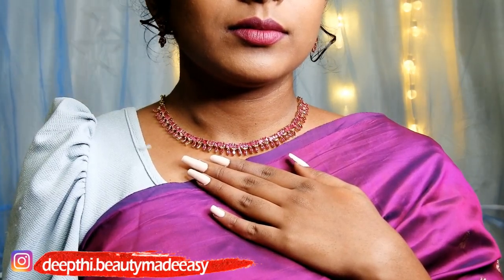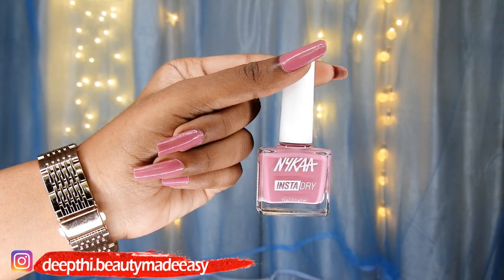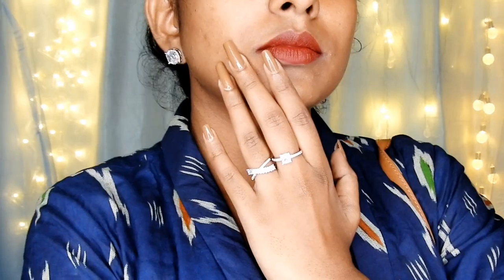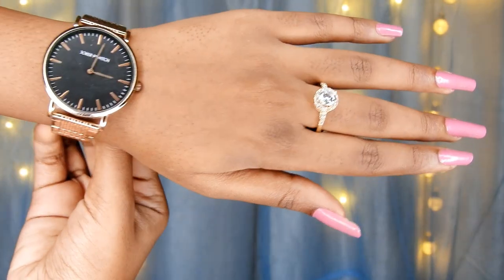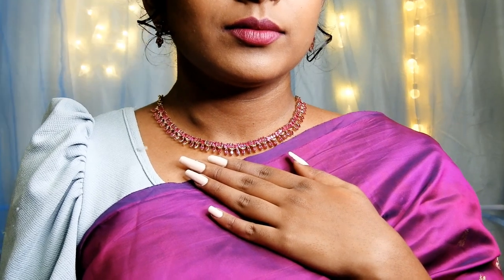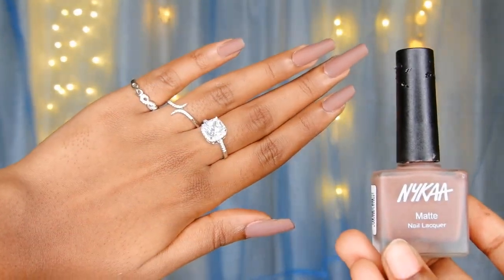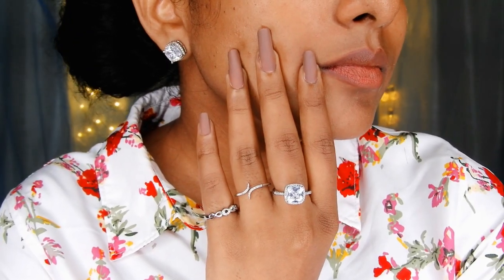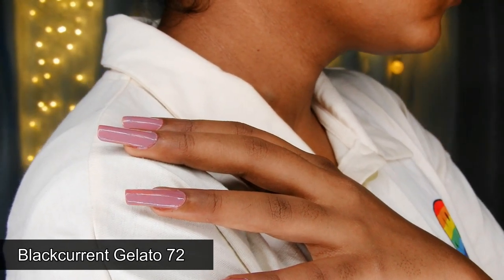Nude Nail Paints For Dusky to Deep Dusky Skintones | Nail Polishes for College/office/Festive Season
Shades Mentioned:
Nykaa Espresso Shot 169
Nykaa insta dry - Raspberry Regram 341
Nykaa Creme Brulee 44
Nykaa Matte Spiced Gingerbread 126
Nykaa Blackcurrent Gelato 72

Hi guys,
Finding Nude Nail paints for myself was a difficult task, When i finally did it, it felt so worth with. After experimenting for years, Here i present you my Top 5 Nude Nail Polishes For dusky to Deep dusky skintones. i have chosen the brand Nykaa coz it is easily available & affordable. All Nail polishes are under Rs 200.